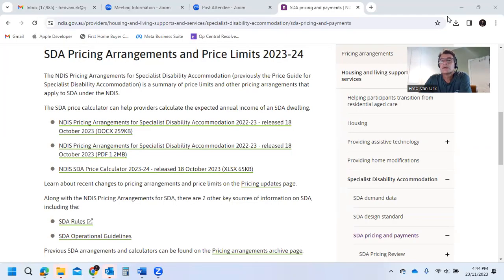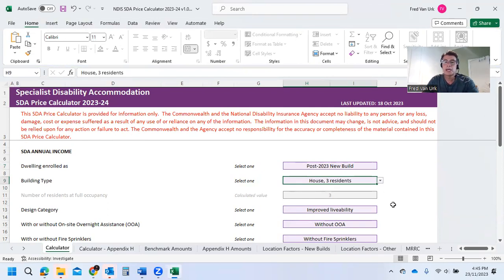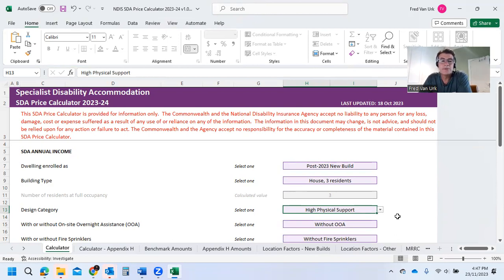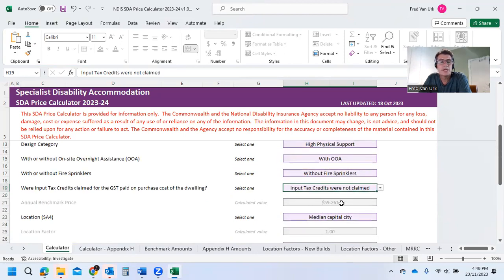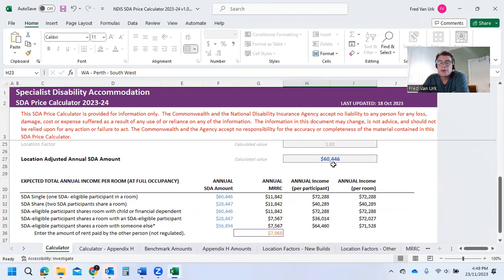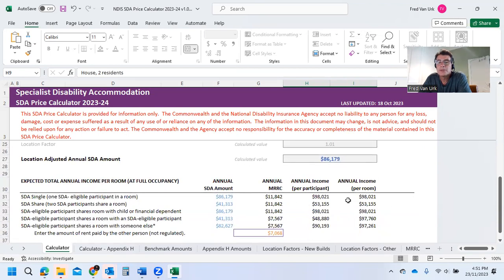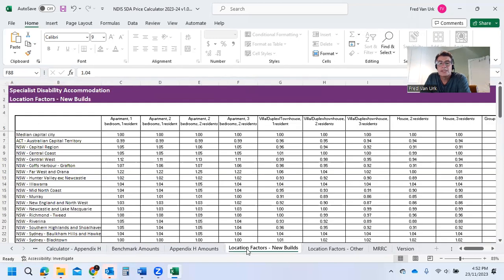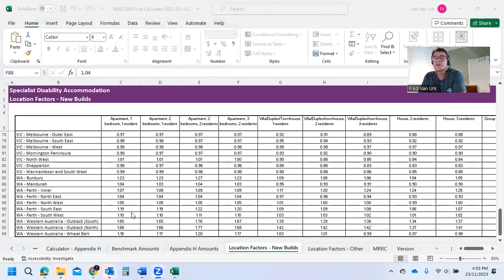How to use the NDIS Calculator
In this video how I'll show you how to use the NDIS  pricing calculator